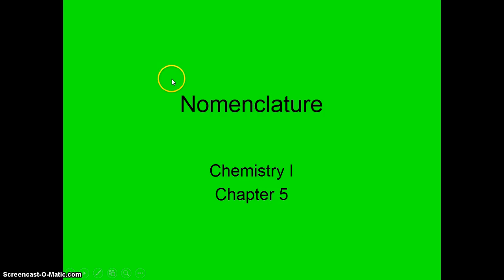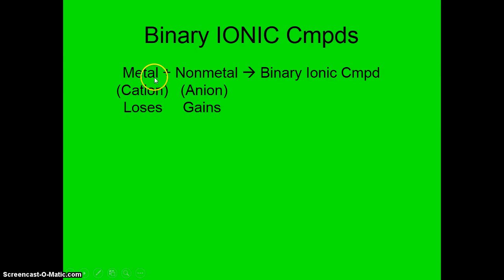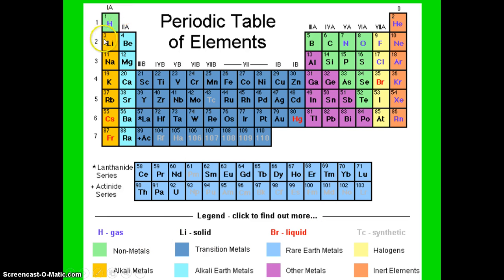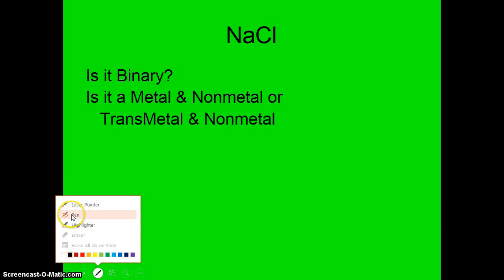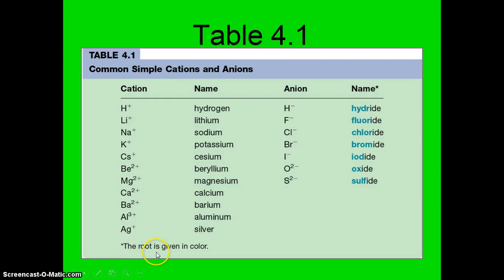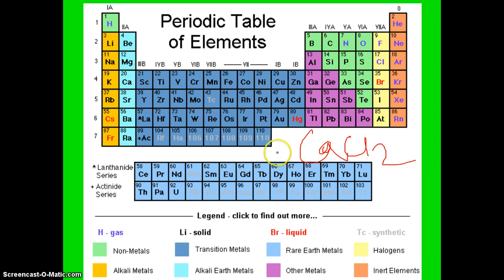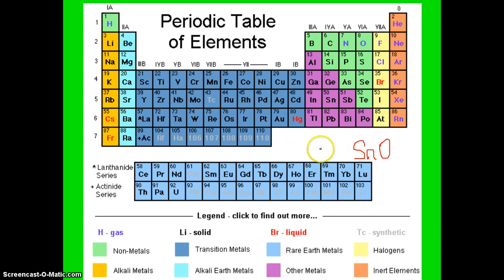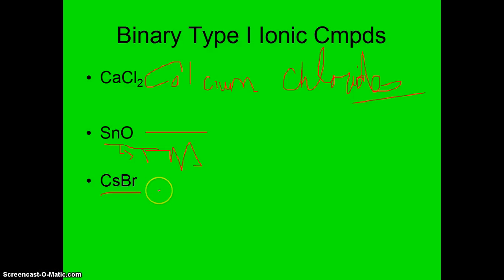Ch 5 Naming Binary Ionic Cmpds Type I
Naming true metals & non metals